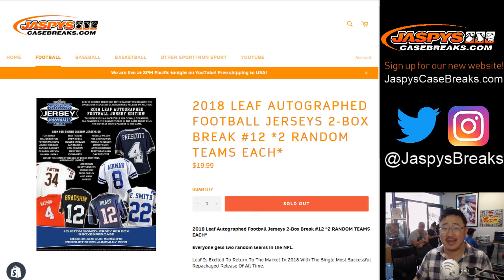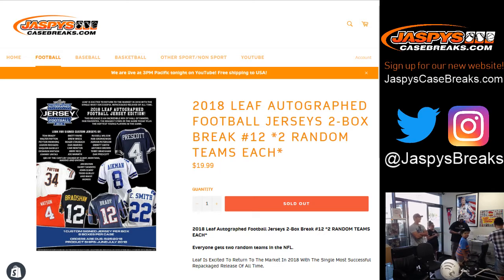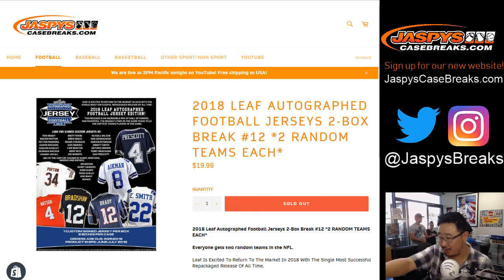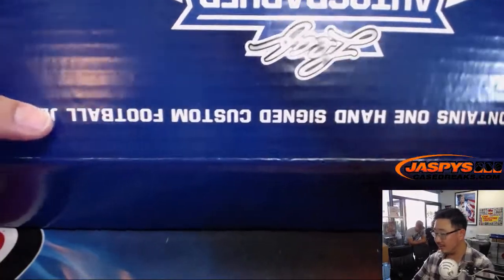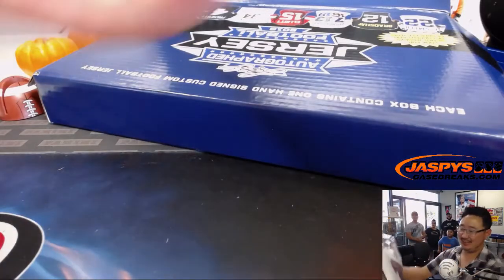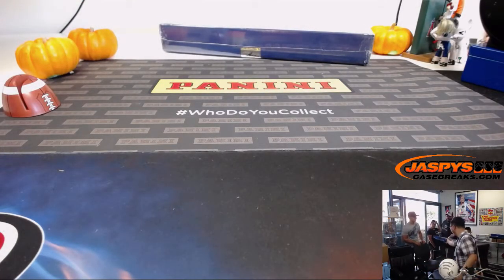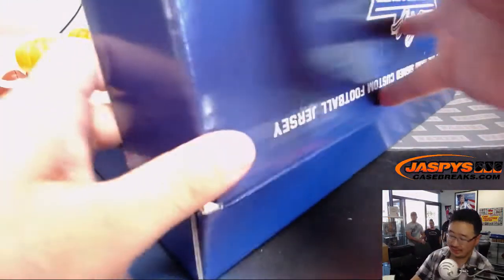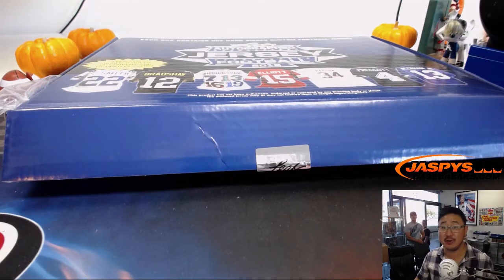Tu., 10/09/18 || 2Box RT #12 || 2018 Leaf Autographed Football Jersey